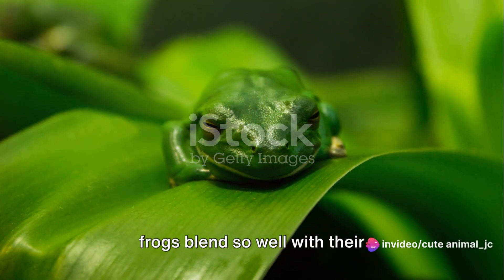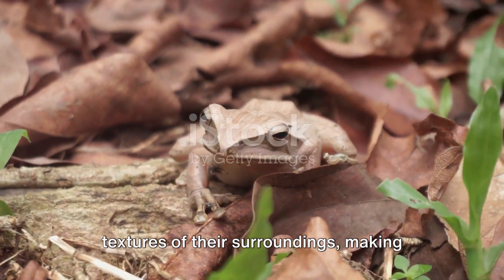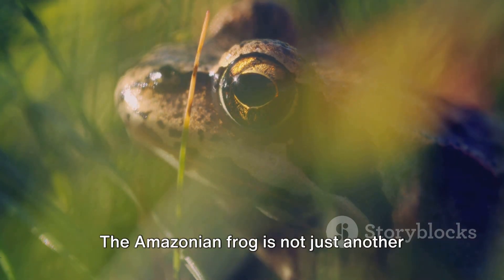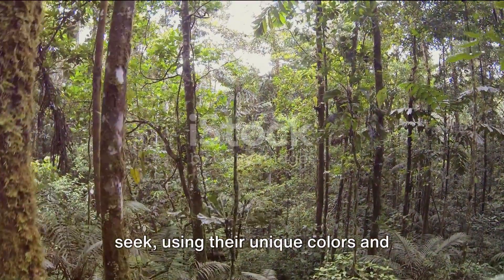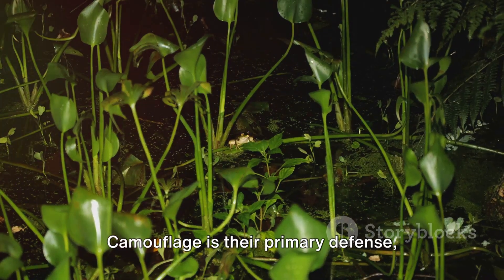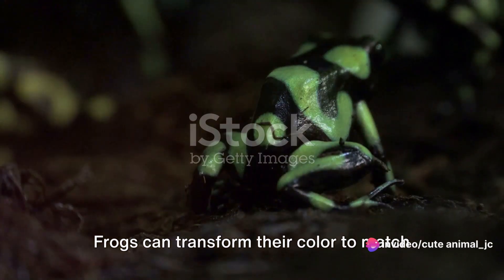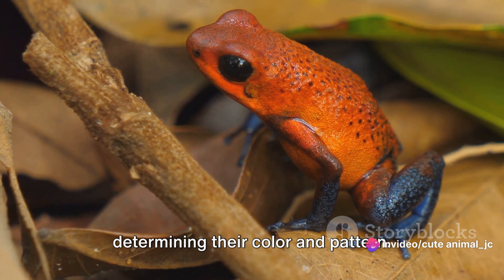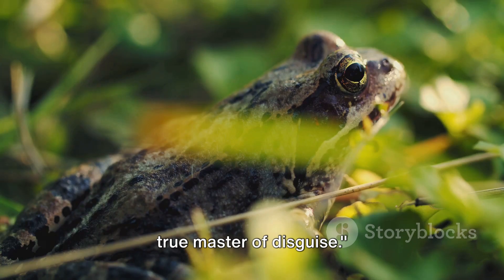Amazonian Frogs: Masters of Camouflage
Embark on a journey of discovery through the rich tapestry of Brazil's frog species, where vibrant colors and intricate patterns conceal a world of hidden treasures. Witness the astonishing feats of camouflage as these amphibians blend seamlessly into their surroundings, evading the keen eyes of predators and prey alike. Marvel at their remarkable adaptations, from cryptic markings to mimicry of toxic species, each one finely tuned for survival in the dense foliage of the rainforest. As you delve deeper into their secretive lives, you'll uncover a realm teeming with diversity and complexity, where every species plays a vital role in maintaining the delicate balance of their ecosystem. Join us on this expedition to unlock the mysteries of Brazil's frogs, and gain a newfound appreciation for the beauty and ingenuity of nature's camouflage artists.